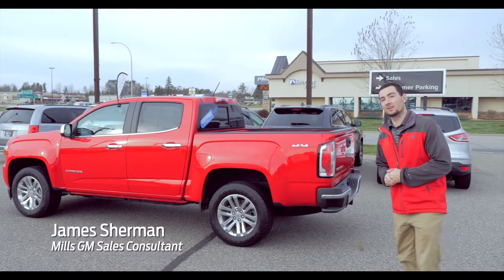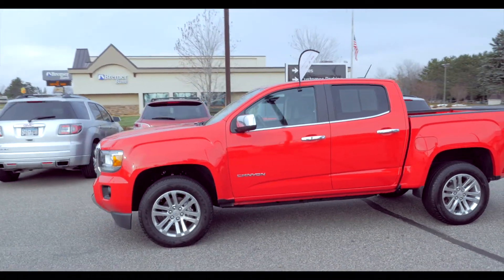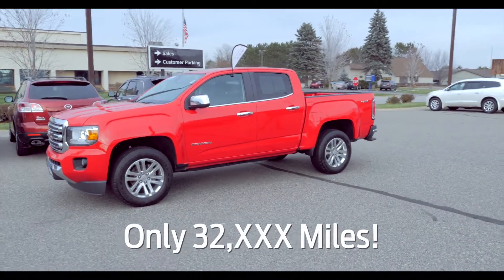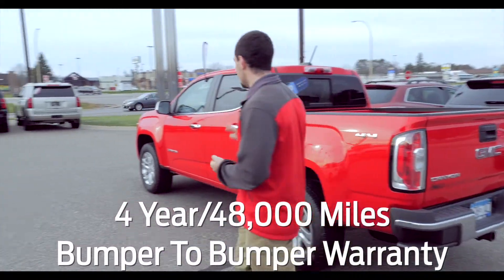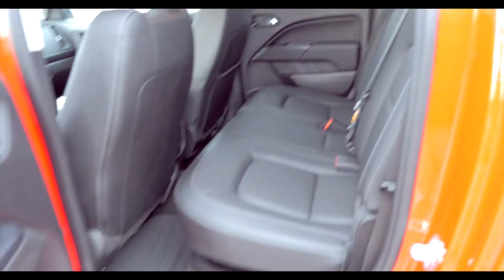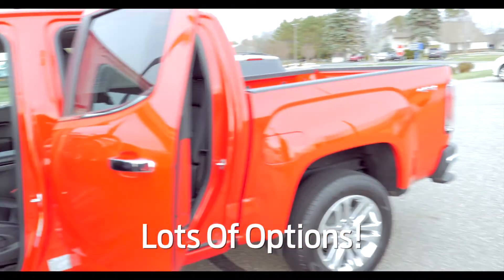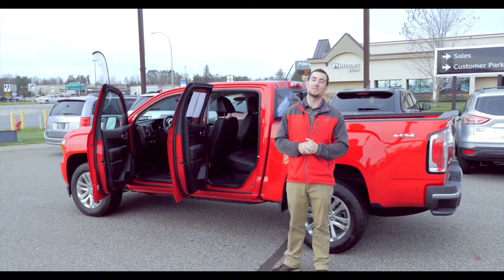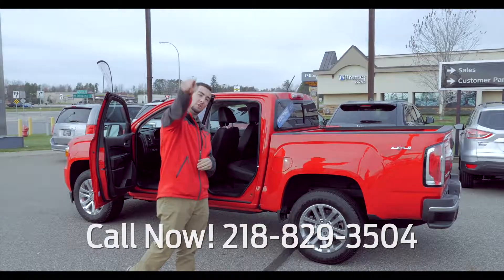2015 GMC Canyon 4WD Crew Cab 140 5" SLT 2G170354A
Fantastic ONE OWNER that was BOUGHT NEW HERE at Mills GM! VERY CLEAN! HEATED SEATS and LEATHER. 4D Crew Cab and 4WD. Carrying the load, so you don't have to. Bring as many carry-ons as you like. Want to save some money? Get the NEW look for the used price on this one owner vehicle. Previous owner purchased it brand new! This Canyon has plenty of passenger space and cargo room galore.